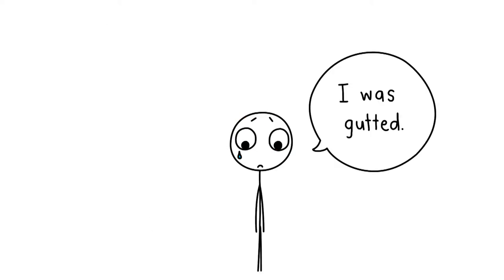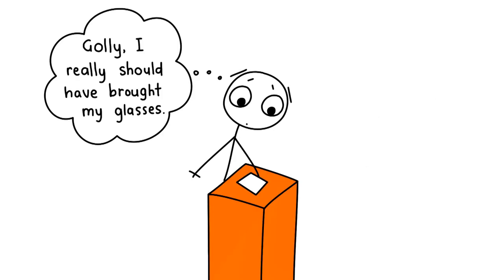[Stick News] Candidate Gets Zero Votes - Demands Recount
Stick News from The Daily English Show number 1421.